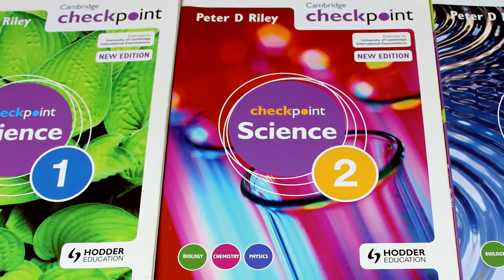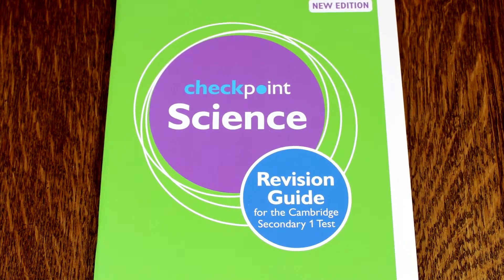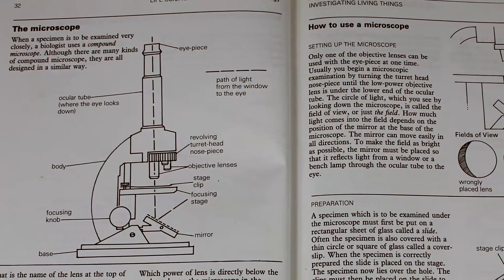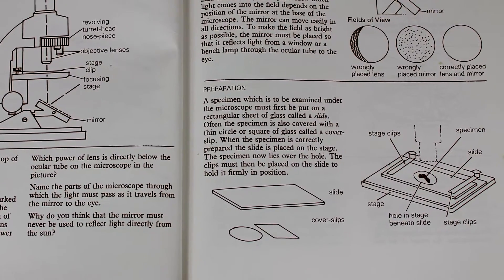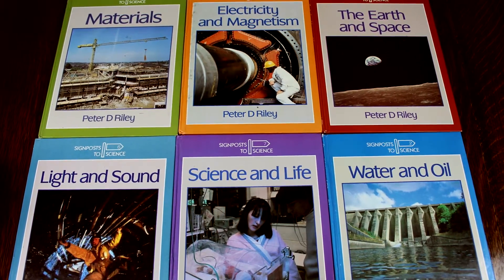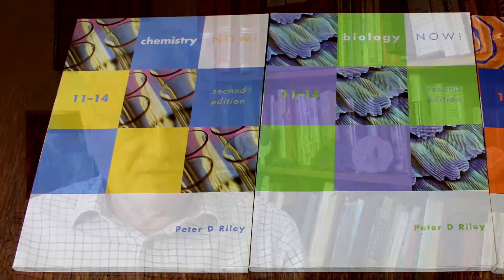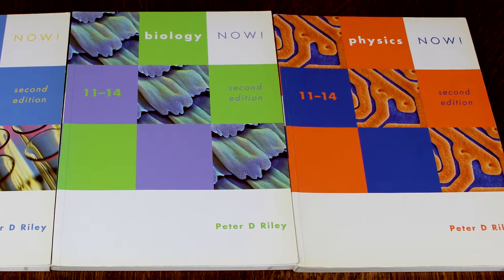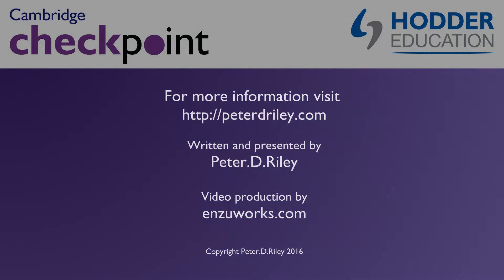Cambridge Checkpoint Science - About the author and the books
In this video I talk about my background in teaching, how I came to be a science author and to write the Cambridge Checkpoint Science series which is published by Hodder.